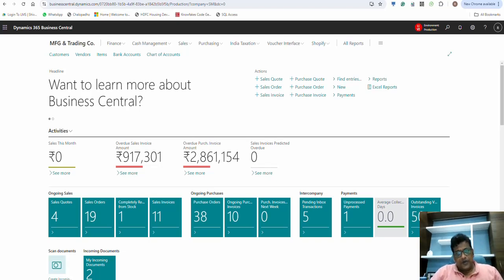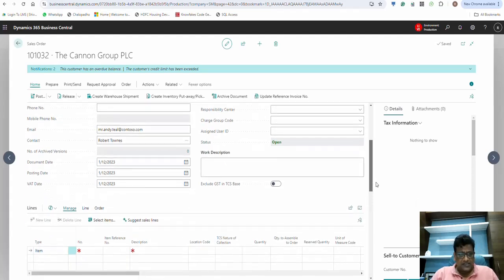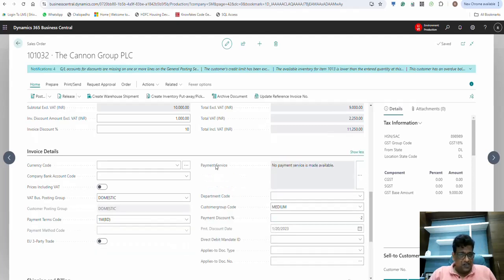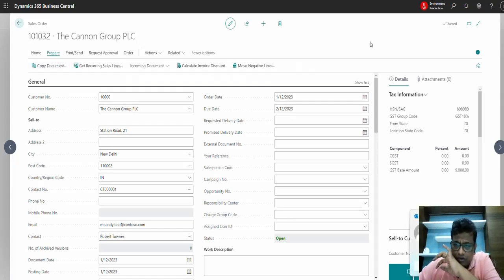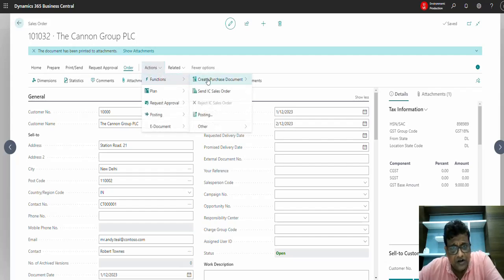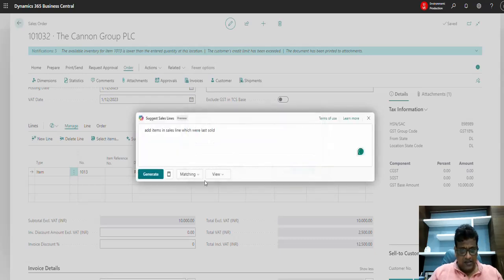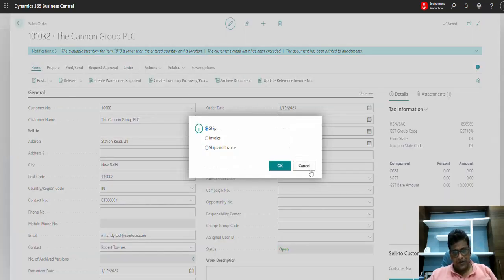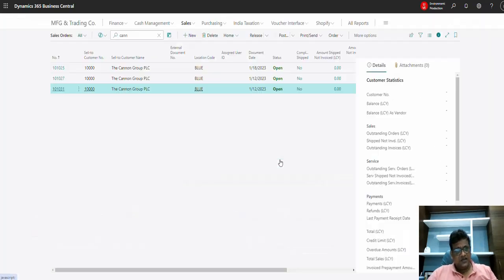Sales Order Creation & functionalities in Business Central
As a Business Central user, it's important to understand the functionalities of Sales Orders. From managing customer orders to tracking sales performance, Sales Orders play a crucial role in optimizing business operations.

Sales order management in Microsoft Dynamics 365 Business Central involves several key tasks and functionalities to streamline the sales process. Here are some of the main features:

1. **Creating Sales Orders**: You can create sales orders to record agreements with customers to sell products under specific delivery and payment terms. This is particularly useful if you need to ship parts of an order at different times or if you are handling drop shipments¹.

2. **Order Promising**: This functionality allows you to communicate accurate delivery dates to your customers, enhancing customer satisfaction and trust¹.

3. **Sales Quotes**: You can negotiate with customers by creating sales quotes, which can be converted into sales orders or invoices once the sale is agreed upon¹.

4. **Order Processing**: When you deliver products, you can post the sales order as shipped or shipped and invoiced, creating the related item and customer ledger entries in your system².

5. **Payment Handling**: Business Central supports various payment methods, including electronic payments like PayPal. Payments can be recorded immediately upon posting the sales order as invoiced².

6. **Approval Workflows**: You can incorporate approval workflows to ensure that large sales or sales to specific customers are approved by a manager before processing¹.

7. **Integration with Other Systems**: Business Central integrates seamlessly with other Microsoft Dynamics 365 applications, such as Dynamics 365 Sales, to provide a comprehensive lead-to-cash process¹.

These features help businesses manage their sales processes efficiently, from initial customer inquiry to final delivery and payment.

We will see how we can use the sales Order functionality in Sales order. various functionalities and options available.